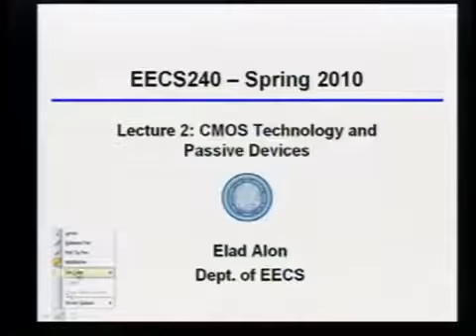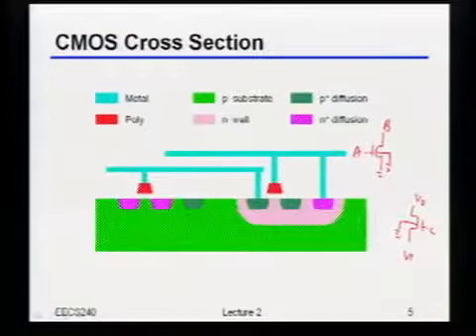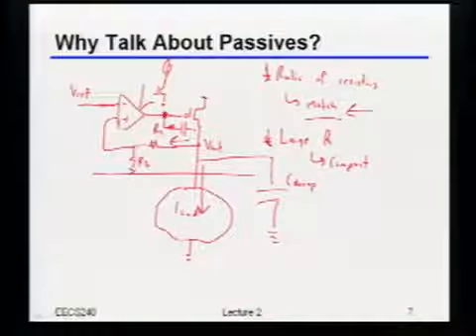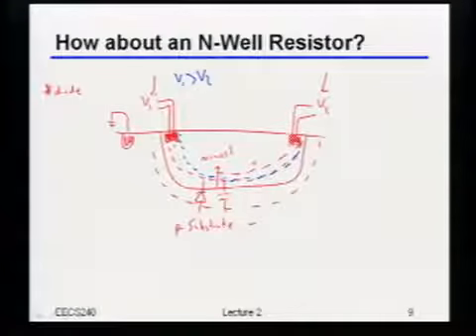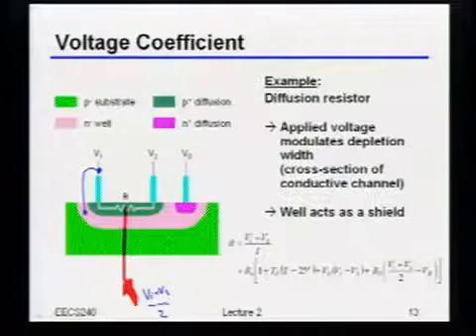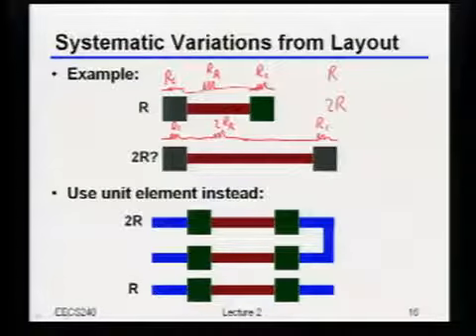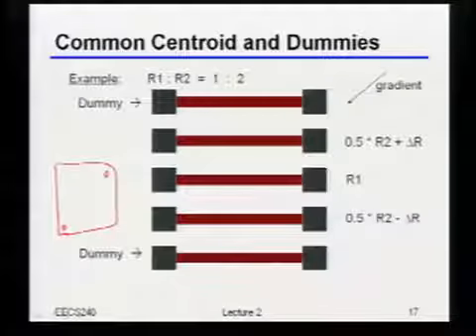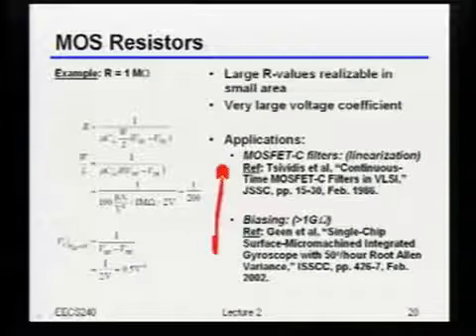CMOS Technology and Passive Devices - Lecture 02 - EE240